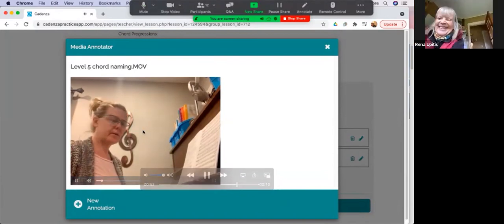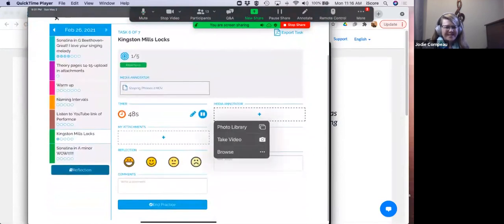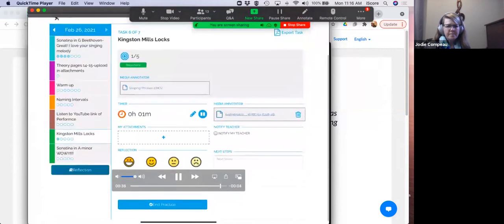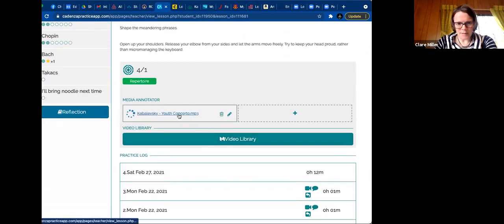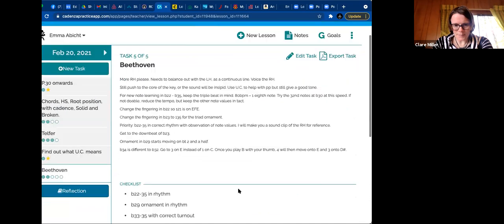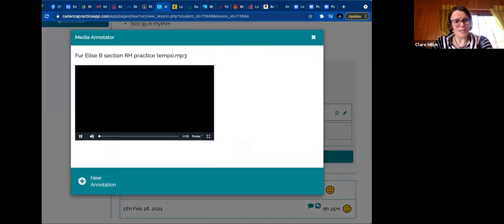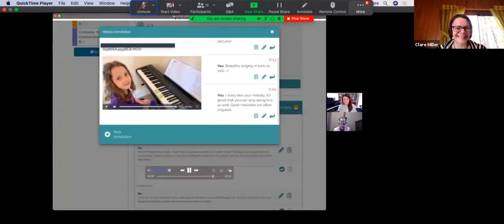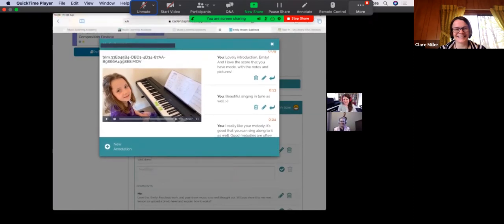Cadenza's Media Annotator–Game Changer May 3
Learn from the success of other Cadenza® Practice App teachers. Come with us on an exploration of the Media Annotator feature!